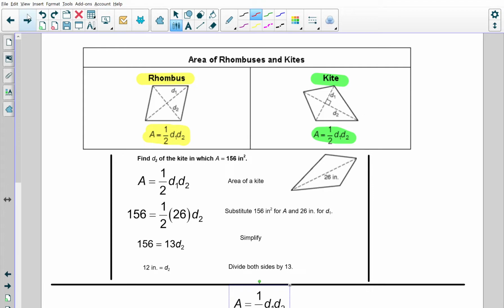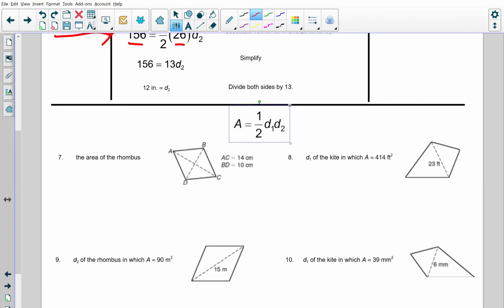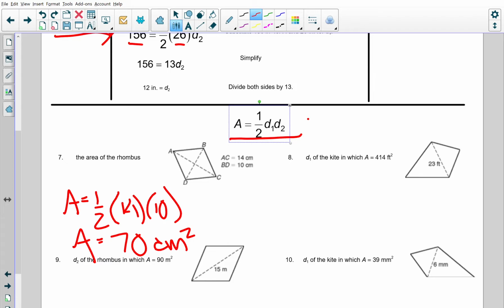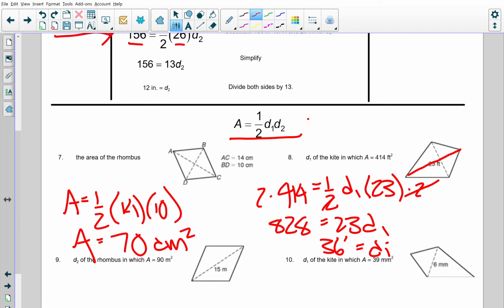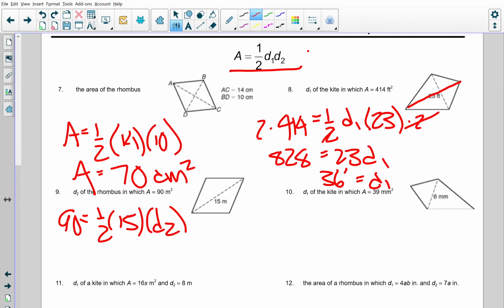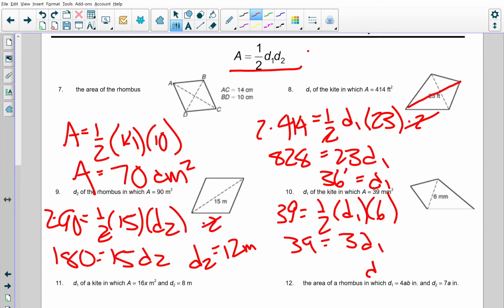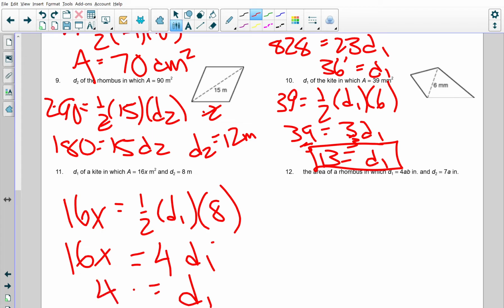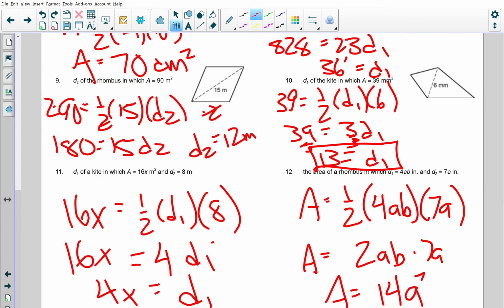10 1 Triangles Quadrilaterals Perimeter and Area PART 2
Part 2 of 2 for perimeter and area.  this clip focuses on rhombuses and kites.